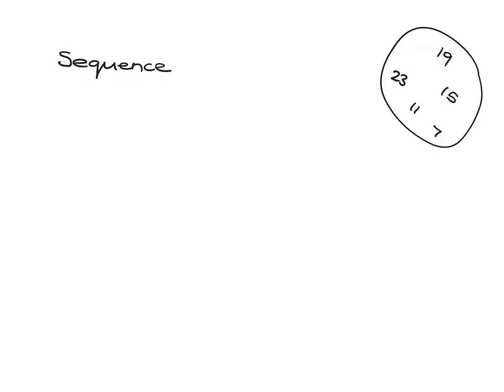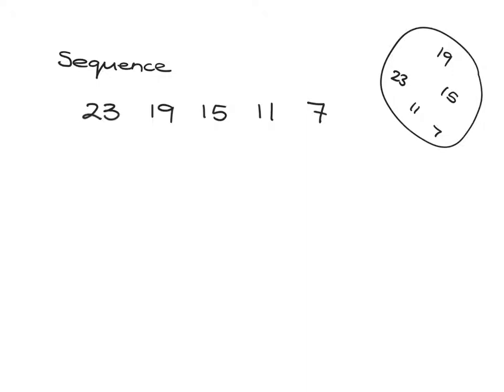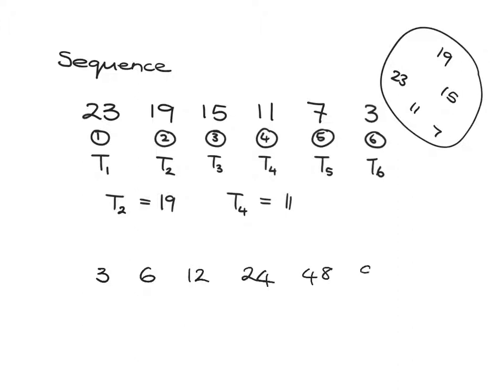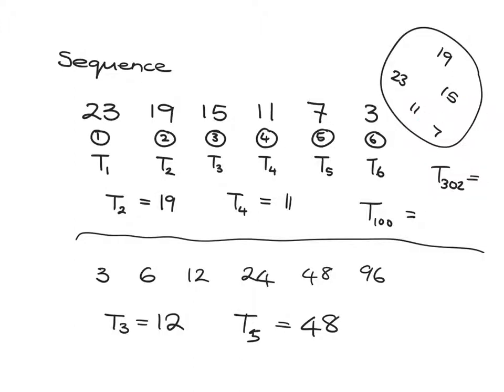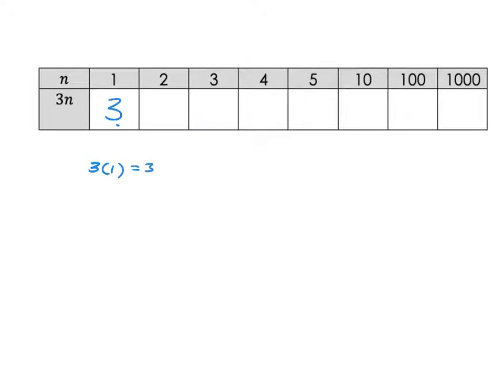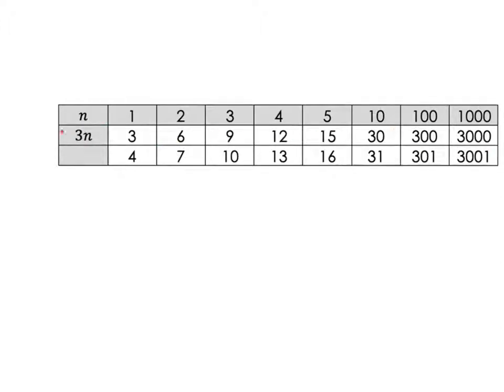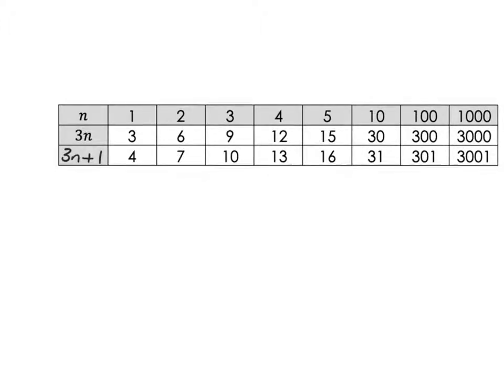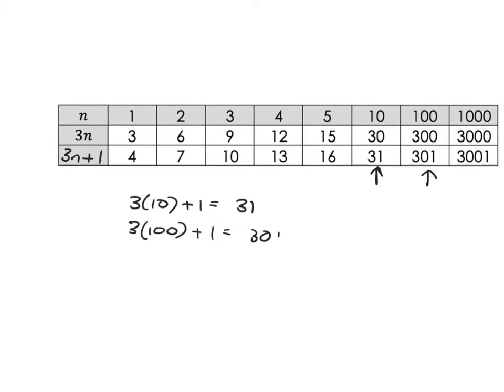intro to patterns